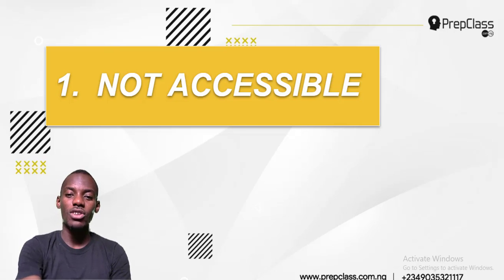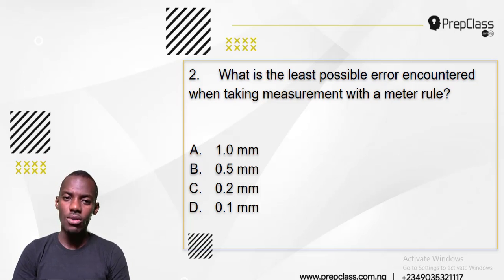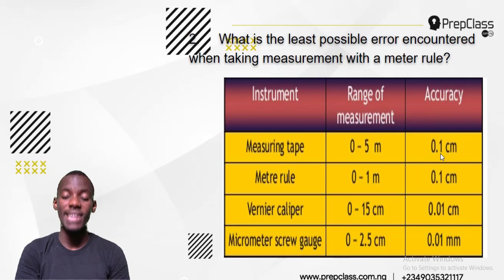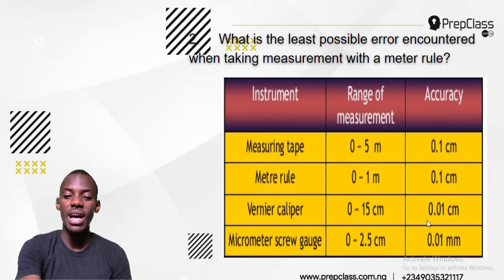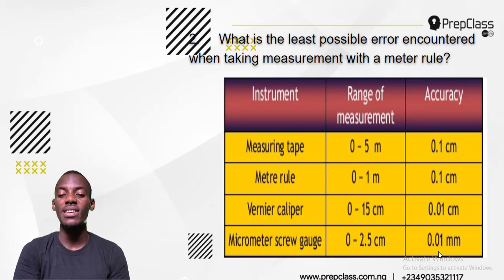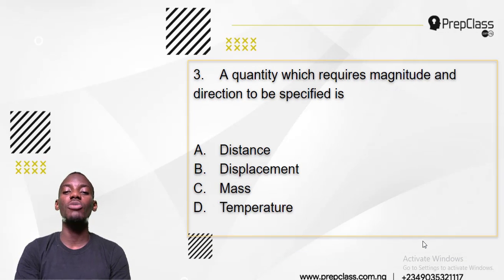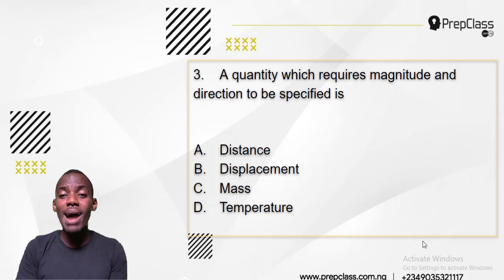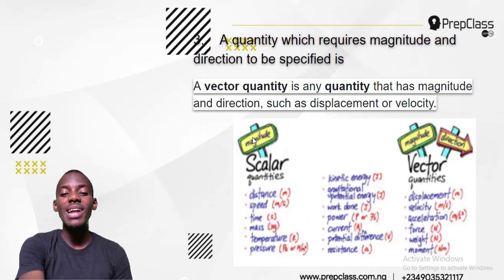Jamb Physics 2014 no 1-5